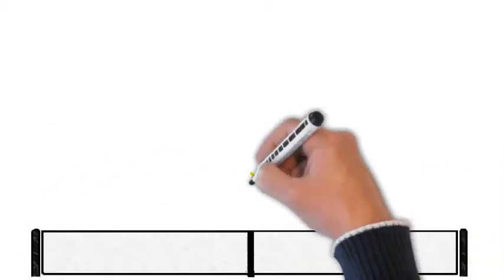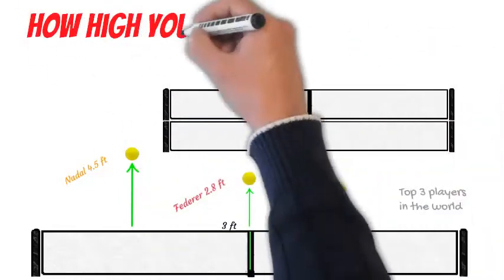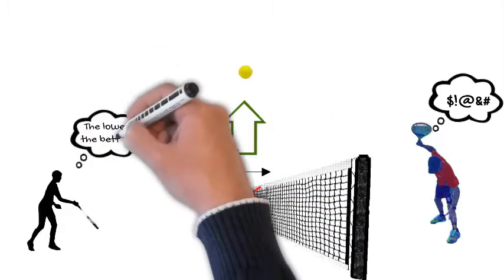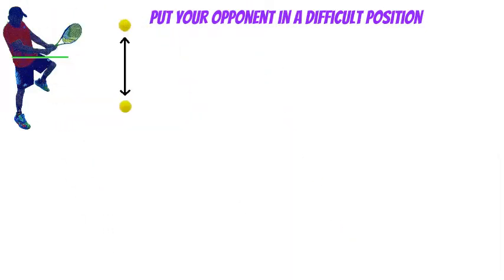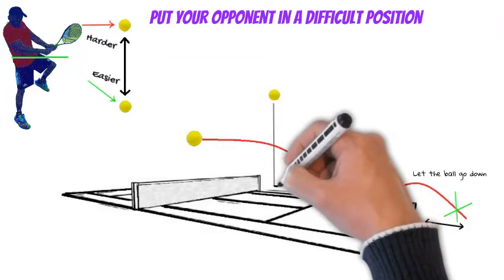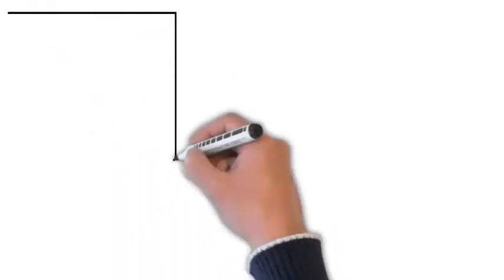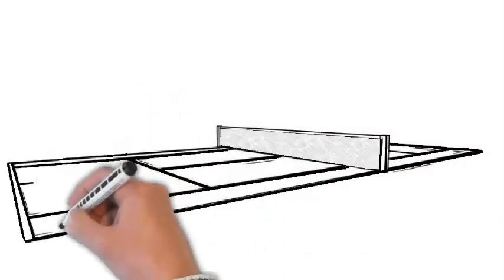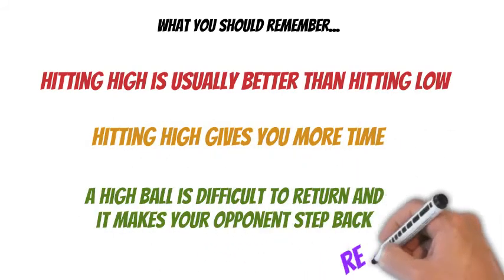STOP Missing In The Net. This Is How High You Should Really Be Hitting!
One of the biggest Tennis myths is that hitting lower is better than hitting higher. WRONG.

90% of beginners want to hit the ball low over the net.

Pros typically hit on average 2 to 3 feet above the net.

This video explains all the advantages that you can get out of hitting higher. It will also tell you why most people think hitting lower is better.

Start hitting higher and never miss in the net again!